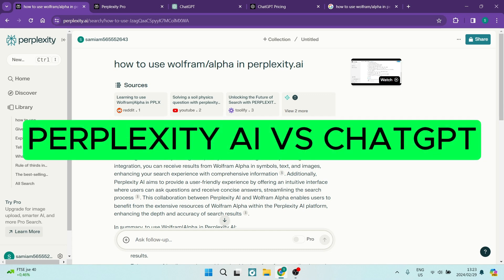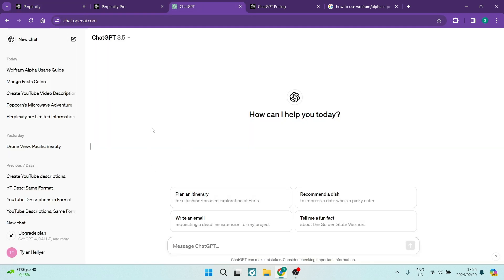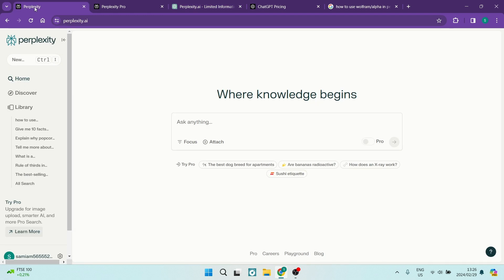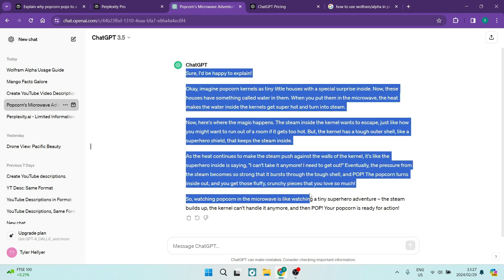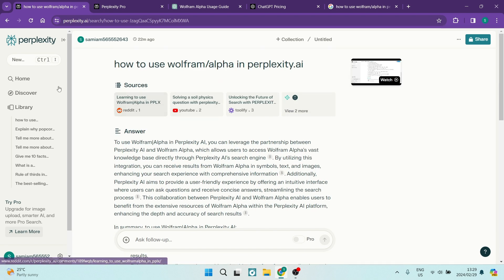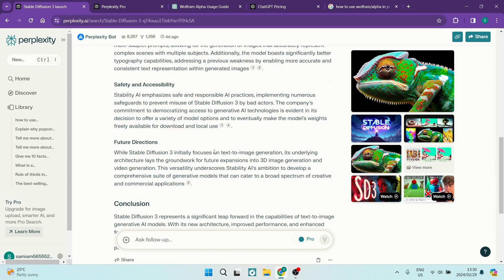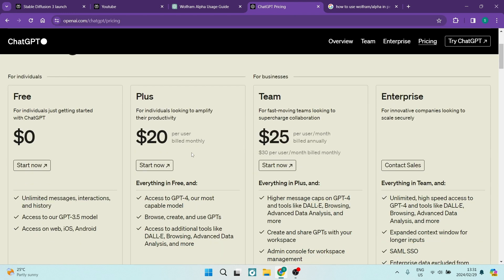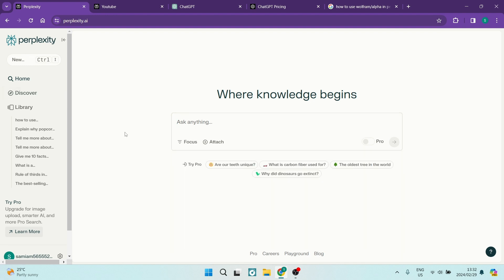Perplexity AI vs ChatGPT | A Full 2025 Comparison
Timestamps

Intro – 00:00 – 00:11
Perplexity Features – 00:12 – 01:12
Comparing Features – 01:13 – 03:23
Alternative Commands – 03:24 – 05:40
Organizing Chats – 05:41 – 06:43
Pricing Comparison – 06:44 – 08:03
Limitations of ChatGPT – 08:04 – 09:01